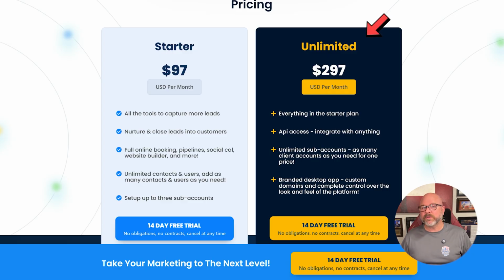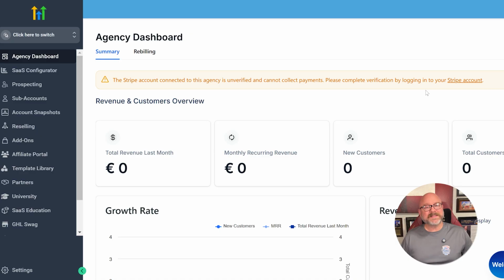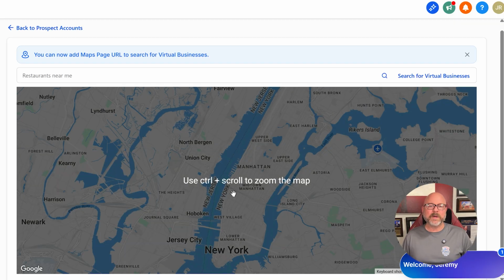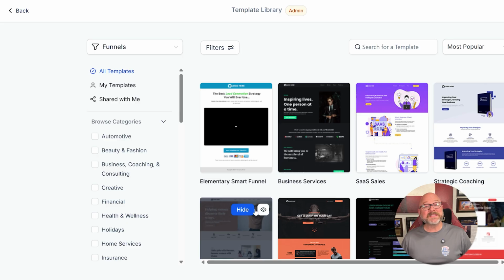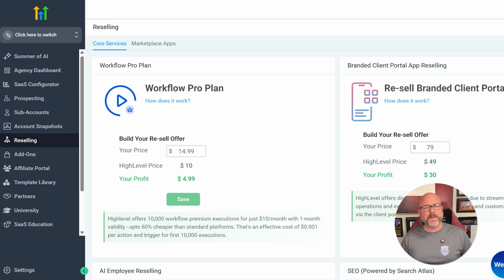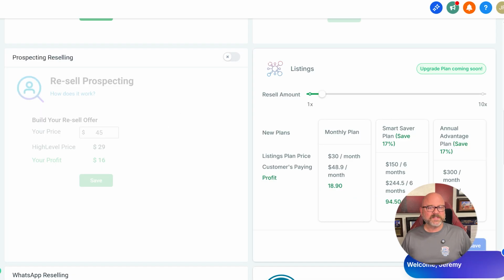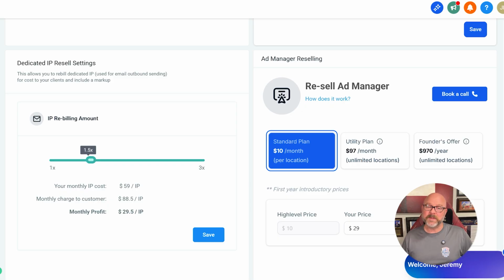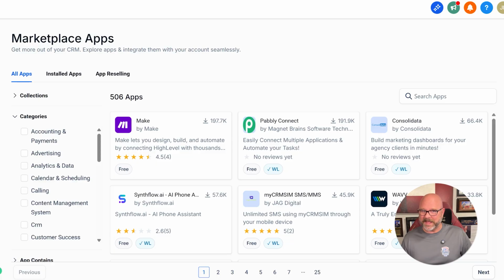GoHighLevel Review: What They Don’t Tell You (But I Will!)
Get an honest review of GoHighLevel with insights and details you won’t find anywhere else.